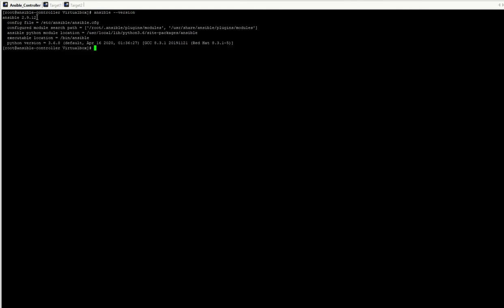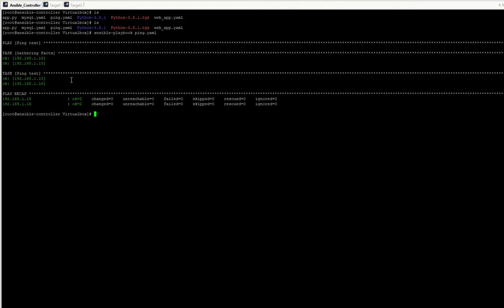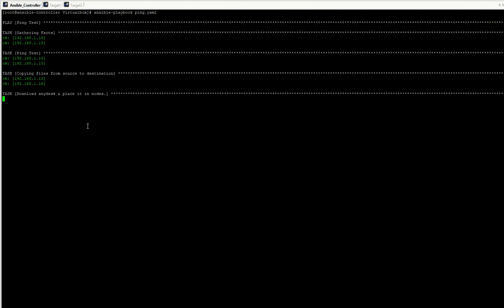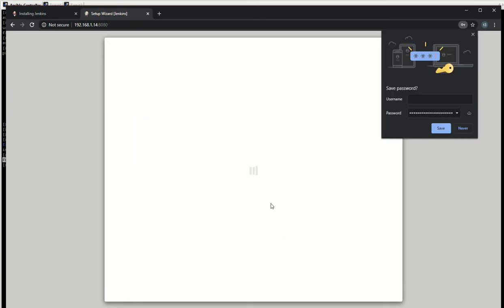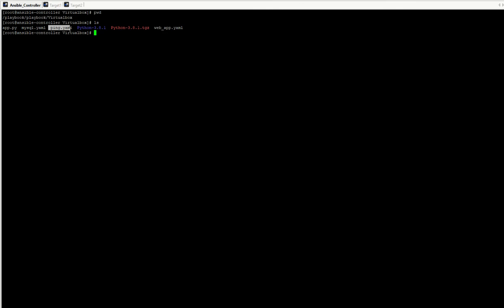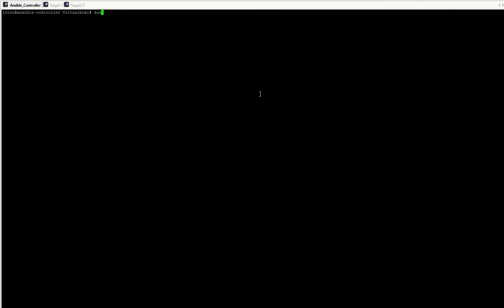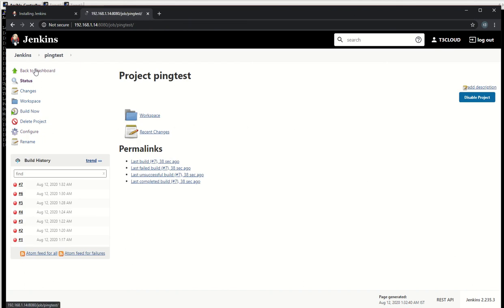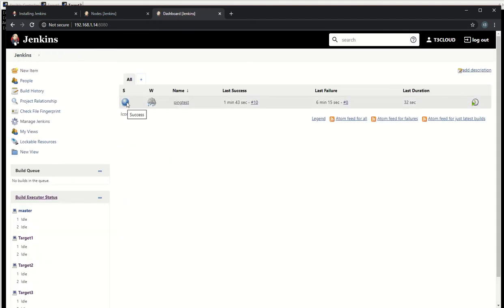jenkins and ansible integration with Copy Module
In this video, You can learn one of the module from Ansible is "Copy" module with the integration of Jenkins.